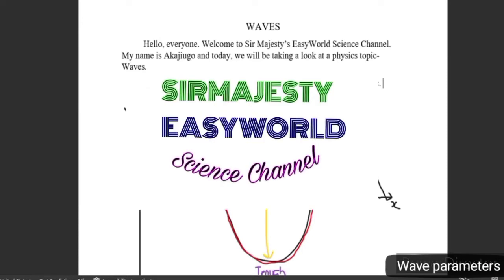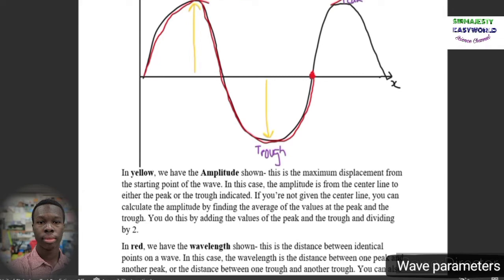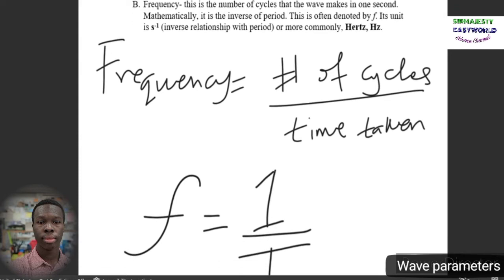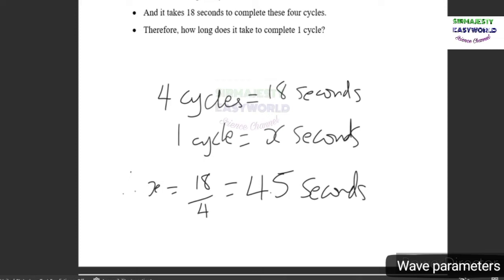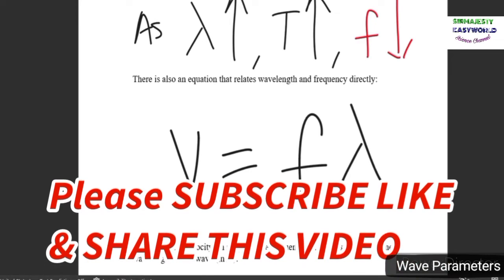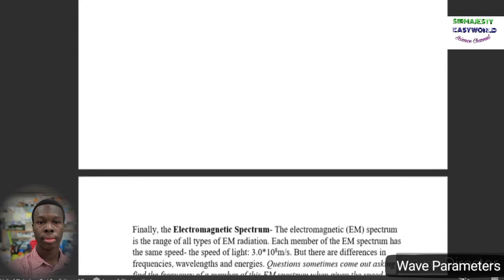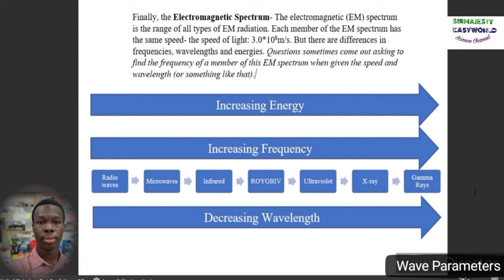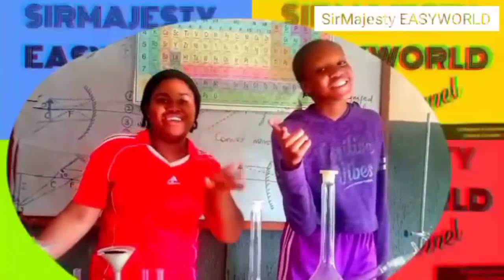WAVES, Calculations and definitions of WAVE PARAMETERS: Frequency,period, wavelength, amplitude etc